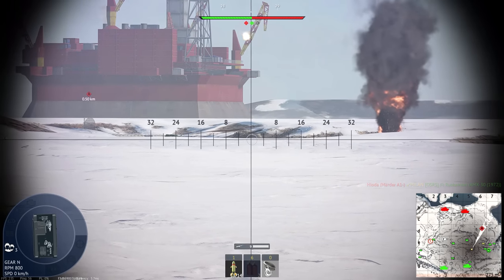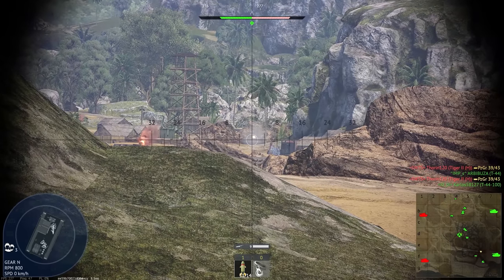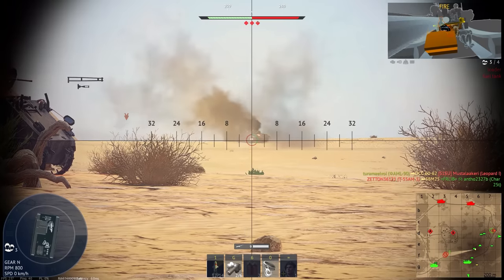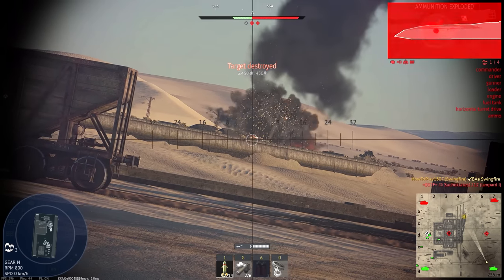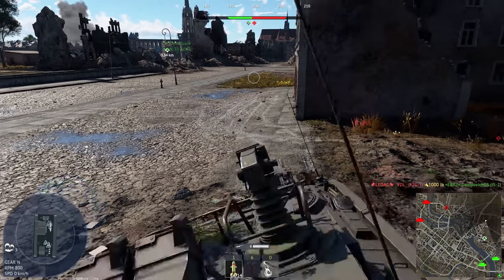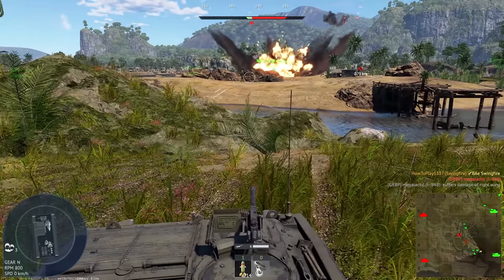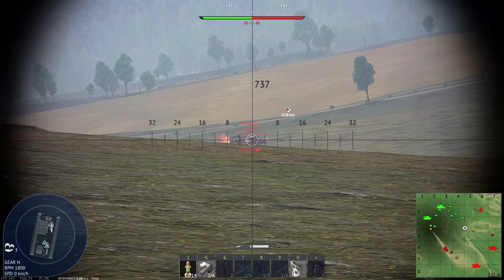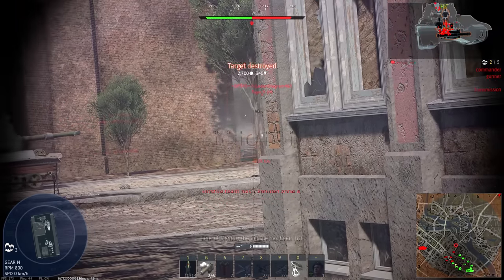Missile carrier with EXTRA FEATURES ▶️ Swingfire FV438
Swingfire FV438 is a missile carrier that has two independant ATGM launchers. Additionally it's missiles wly in an arc above the vehicle which allows it to shoot over obstacles bigger than the vehicle itself.

0:00 Swingfire vehicle review
0:24 Firepower/Extra features
4:55 Protection/mobility
6:42 Arcade game mode
7:53 Conclusion